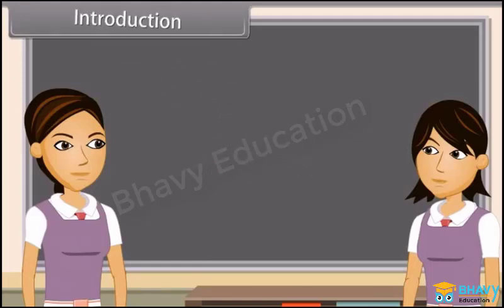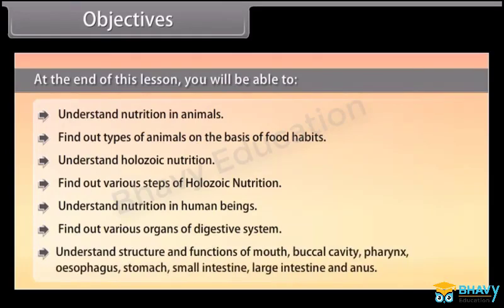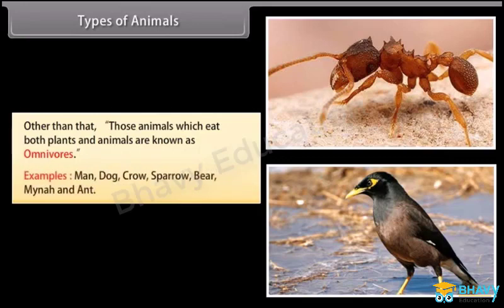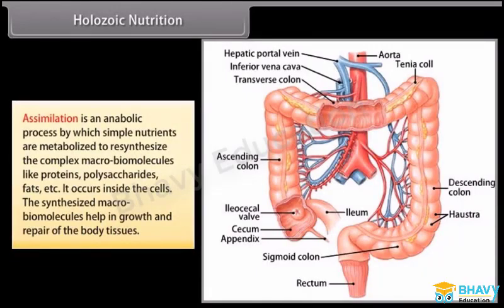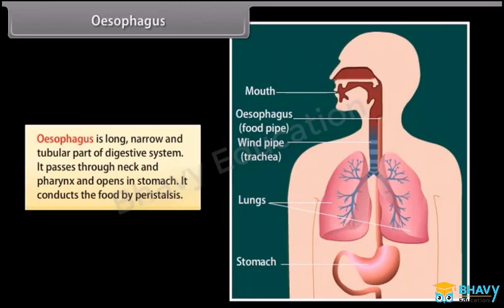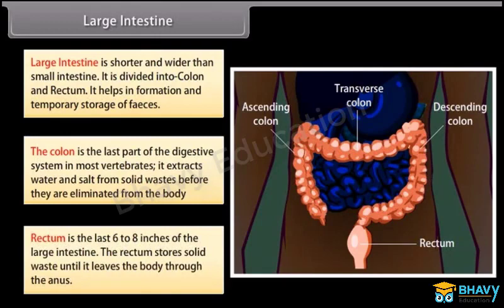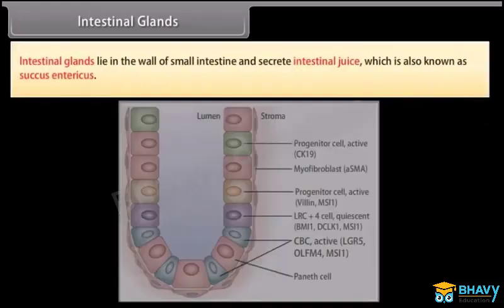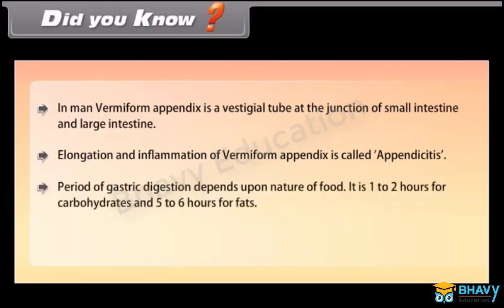Life Processes I Class 10 | Part 2 | BHAVY EDUCATIONS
The basic function performed by living organism to maintain their life are called life processes. Respiration is the biochemical process in which the cells of an organism obtain energy by combining oxygen and glucose, resulting in the release of carbon dioxide, water, and ATP.